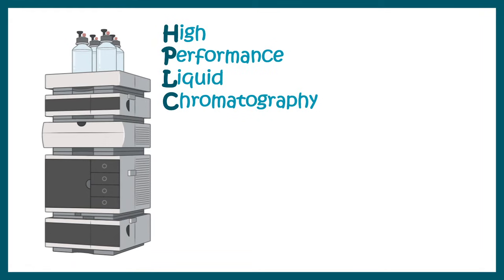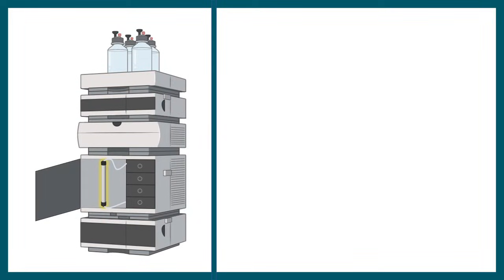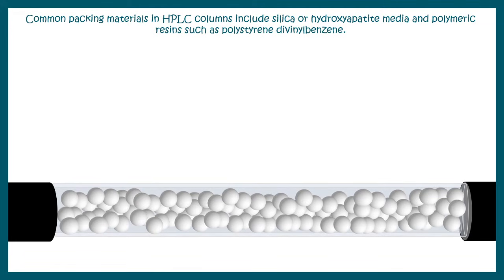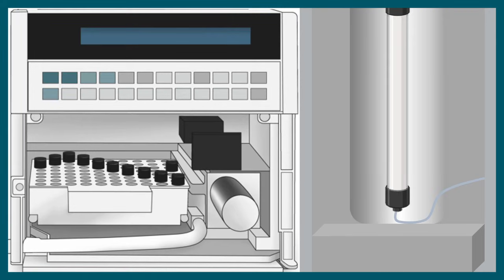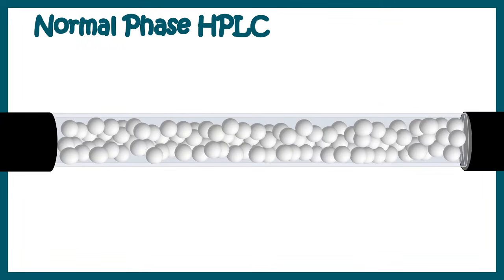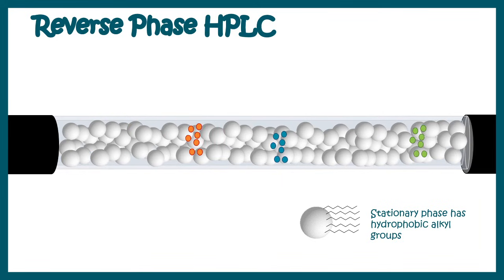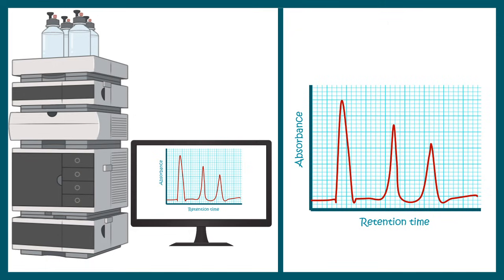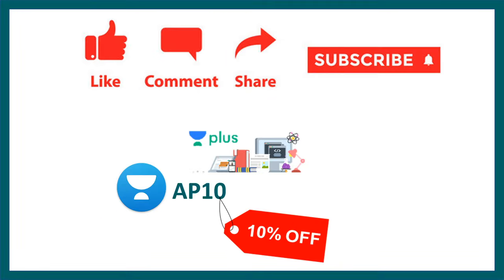HPLC | High Performance Liquid Chromatography | Application of HPLC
High Performance Liquid Chromatography (HPLC) is a form of column chromatography that pumps a sample mixture or analyte in a solvent (known as the mobile phase) at high pressure through a column with chromatographic packing material (stationary phase).